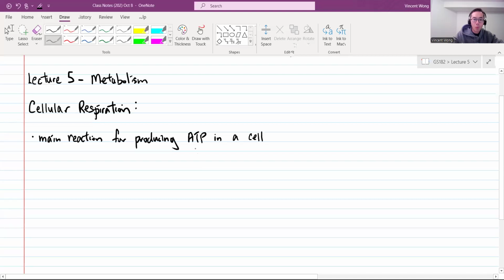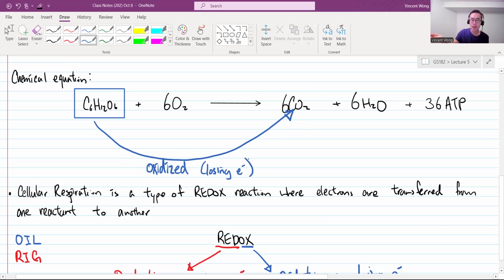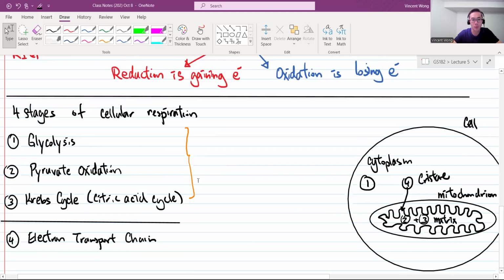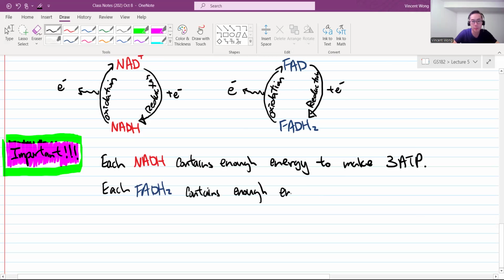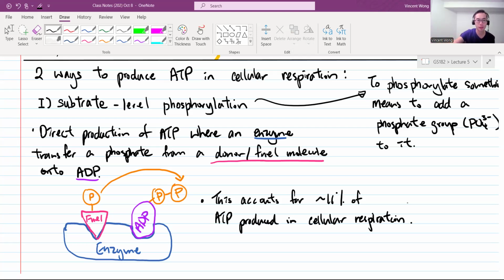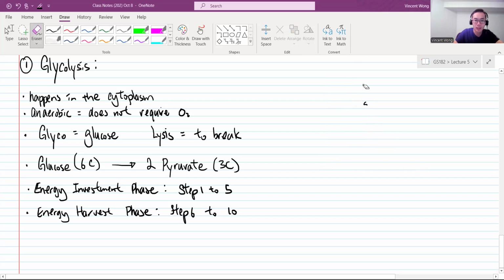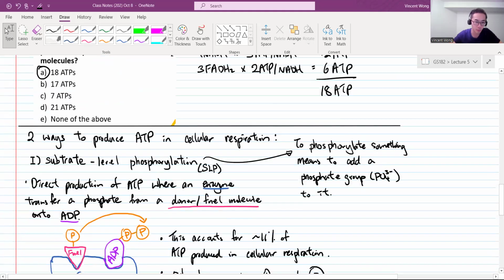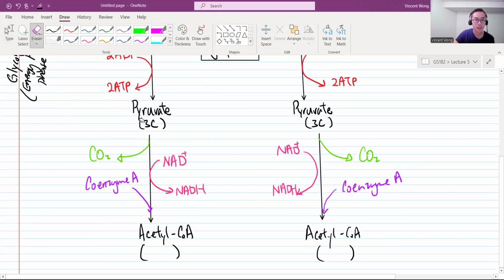L5 Metabolism Part 1 202 Oct 8 2024